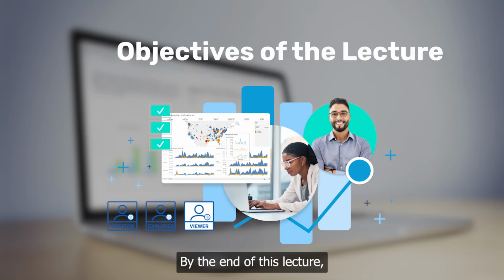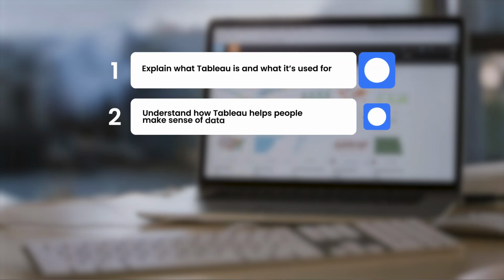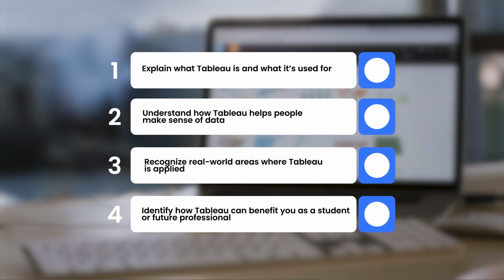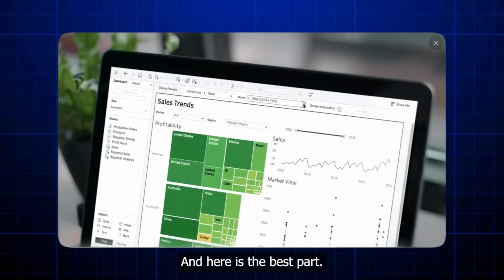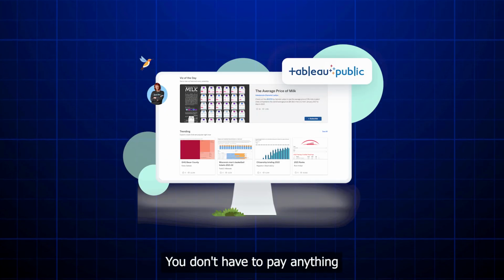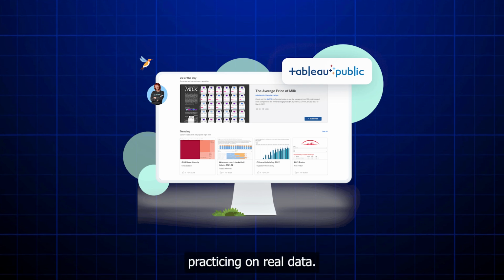What is Tableau and Why Should You Learn It?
Ever felt overwhelmed by spreadsheets full of numbers? Tableau turns complex data into simple, interactive visuals.
In this video, you’ll learn what Tableau is, why it’s so popular, and how it helps professionals, students, and researchers turn raw data into clear insights—without coding.

Whether you're in business, healthcare, or education, Tableau is a skill that stands out on any resume.

You’ll learn how to:

Understand what Tableau is and what it does

See how it's used in real-world fields like business and public health

Recognize how Tableau helps make data easy to understand

Discover why Tableau is a great skill for students and professionals alike